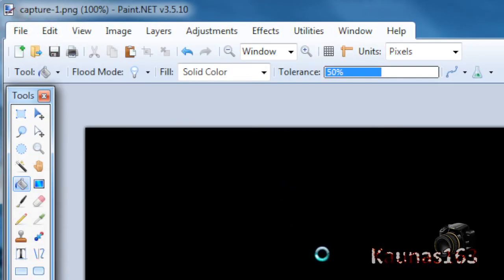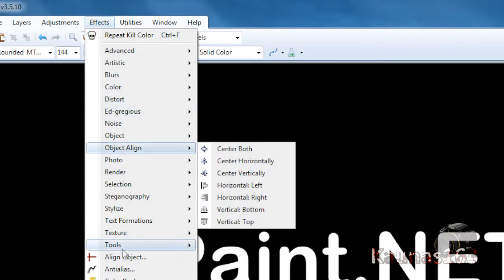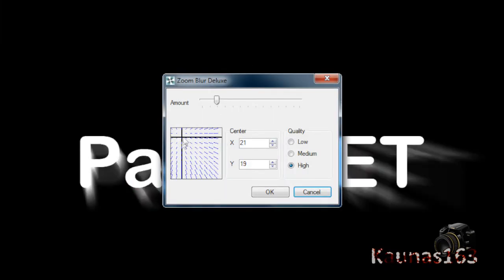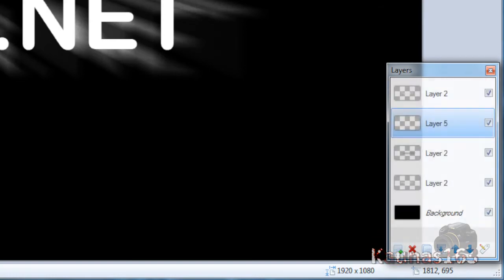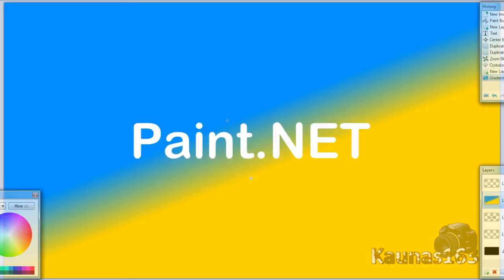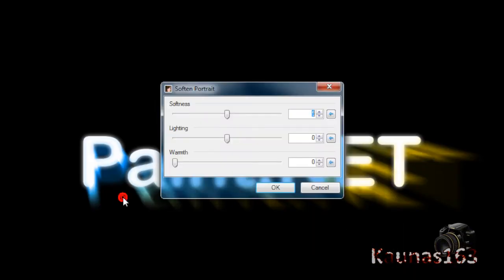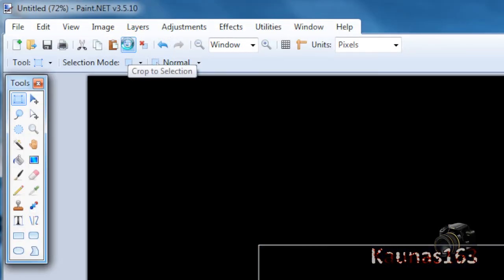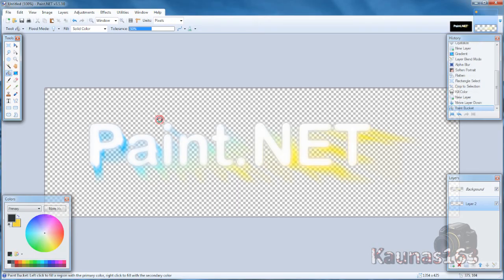Paint.NET tutorial number 133 - Text effect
Sorry. I was very fast in this one, but you won't be lost if you will listen to every word I say.